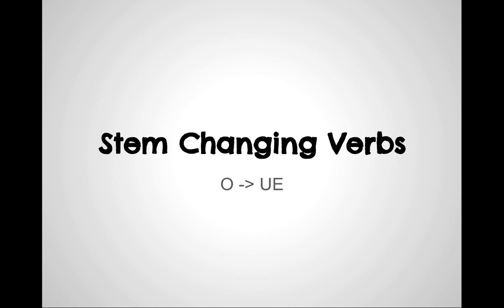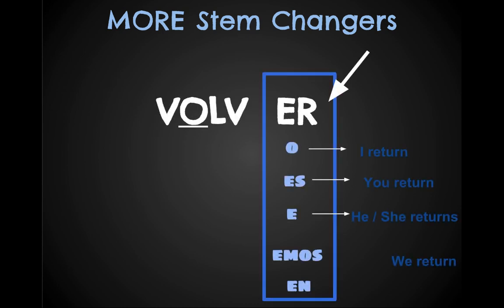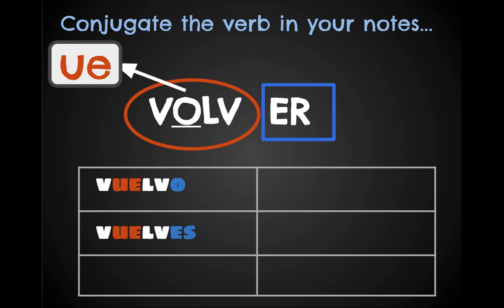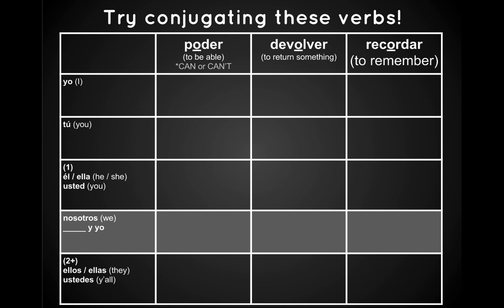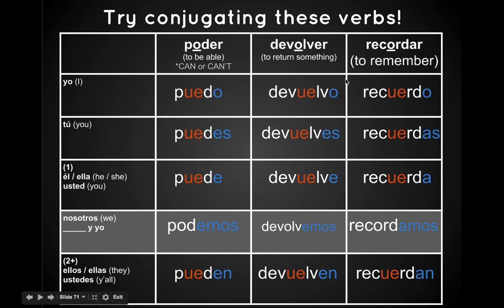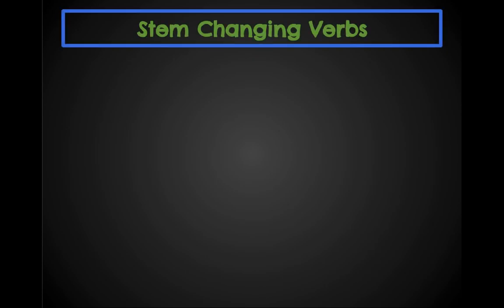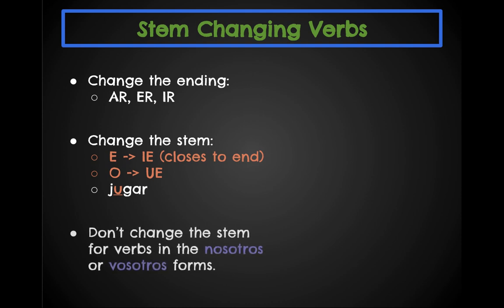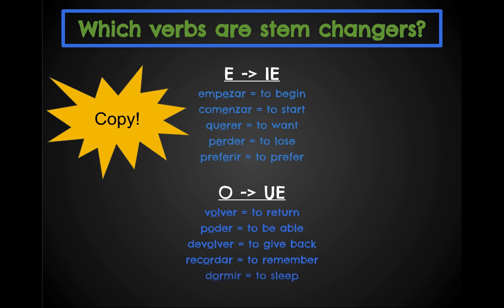Stem Changing Verbs O-UE